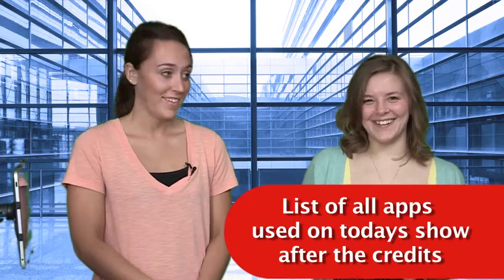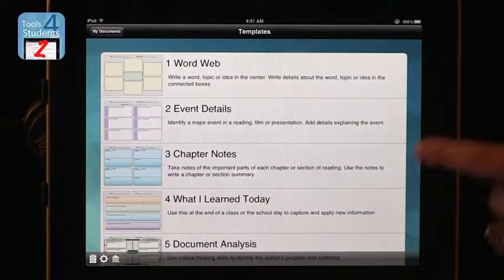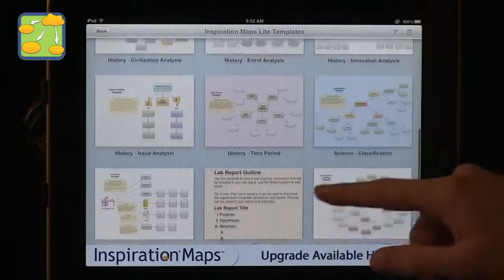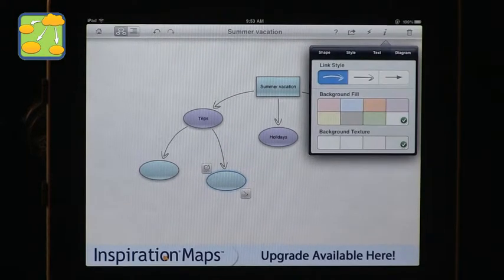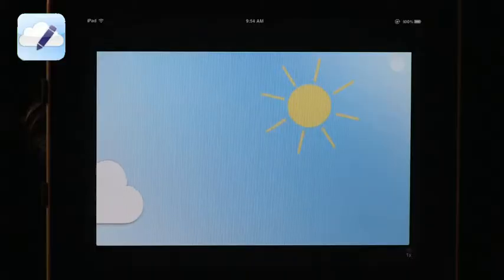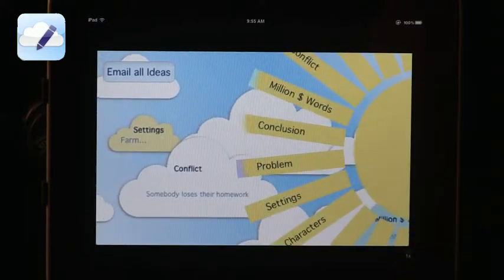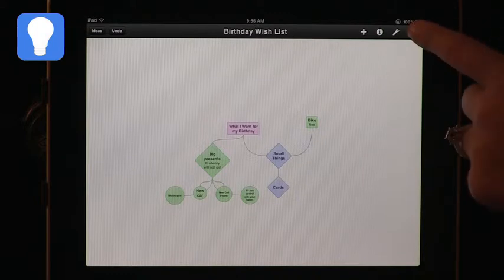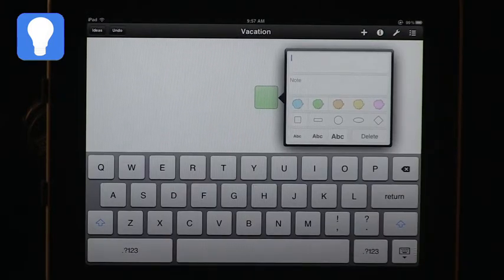Tech Edge, iPads In The Classroom - Episode 81, Graphic Organizers